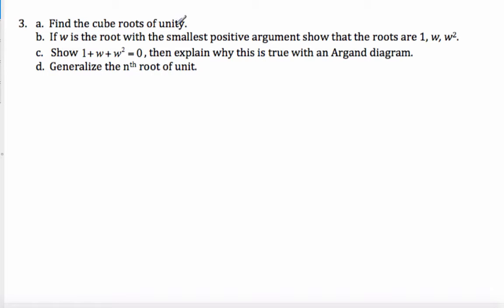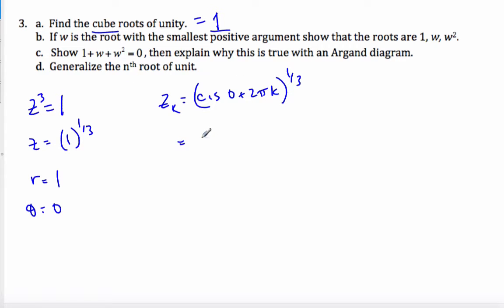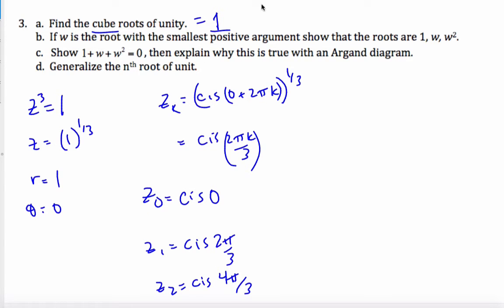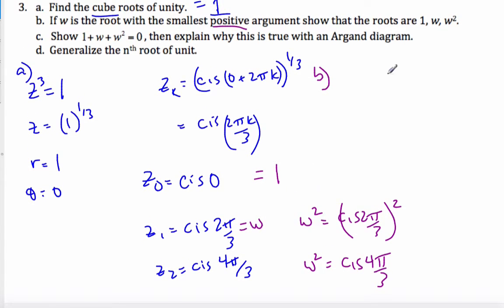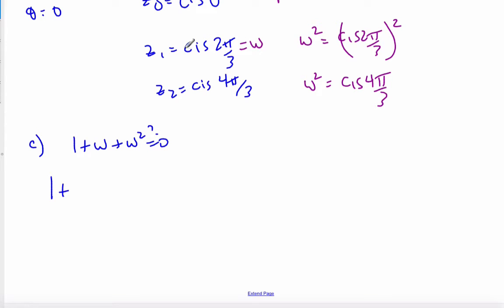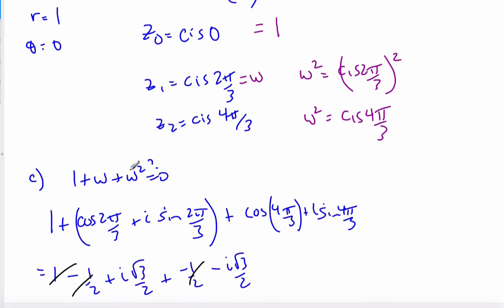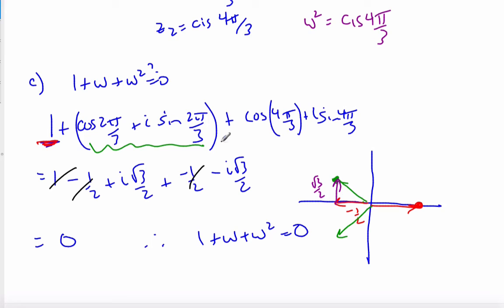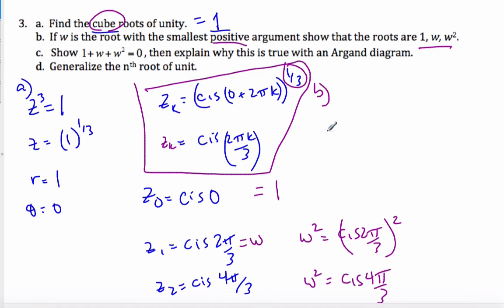IB Math HL - 13.04.2 Roots of Unity